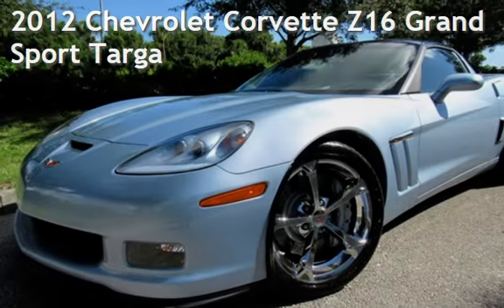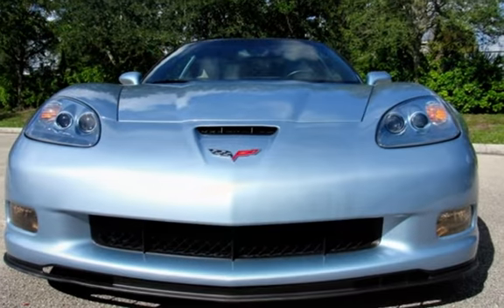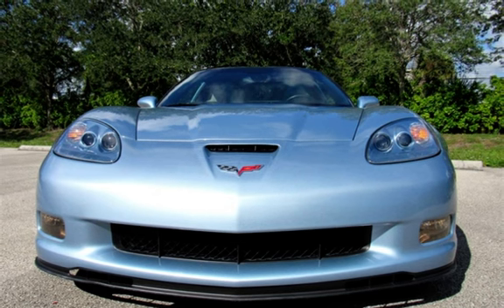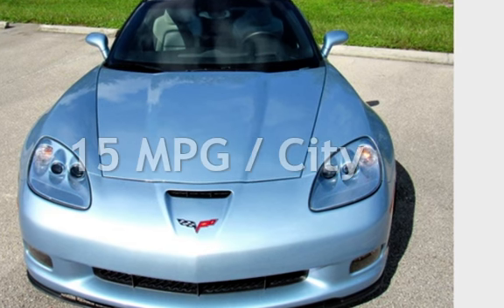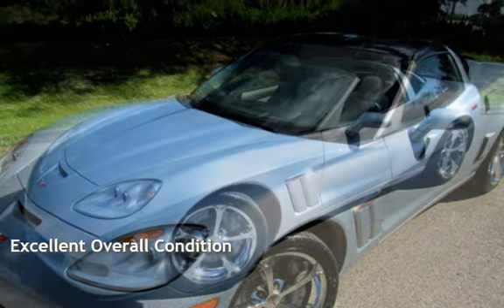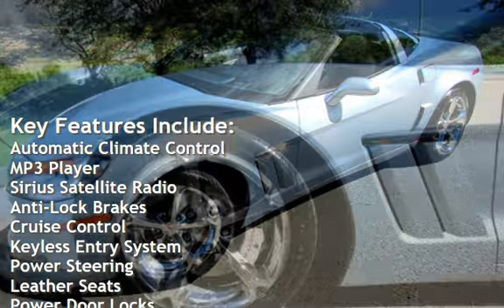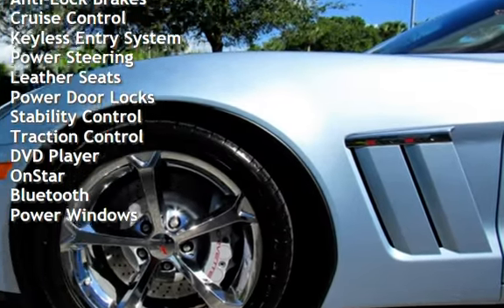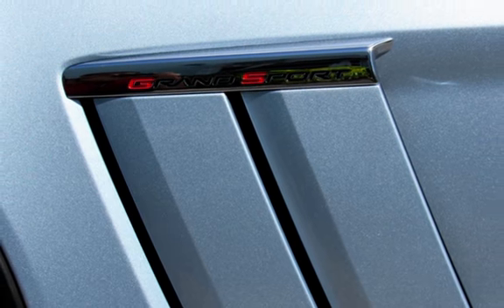2012 Chevrolet Corvette Z16 Grand Sport Targa for sale in VERO BEACH, FL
ONE OWNER CAR. CLEAN CARFAX REPORT AND NO ACCIDENT HISTORY 2LT PACKAGE W/ DVD NAVIGATION SYSTEM, CD PLAYER AND CHANGER, BOSE PREMIUM AUDIO SYSTEM WITH 9 SPEAKERS, BLUE TOOTH, HEADS-UP DISPLAY, LUGGAGE SHADE AND CARGO NET, TWO-TONE COLOR INTERIOR TRIM, LEATHER SEATS, REMOVABLE TRANSPARENT ROOF PANEL, SPORT SUSPENSION, SILVER CALIPERS, 6-SPEED PADDLE SHIFT AUTO TRANSMISSION, CHROME GRAND SPORT WHEELS, DUAL MODE EXHAUST PERFORMANCE. IMMACULATE CONDITION!